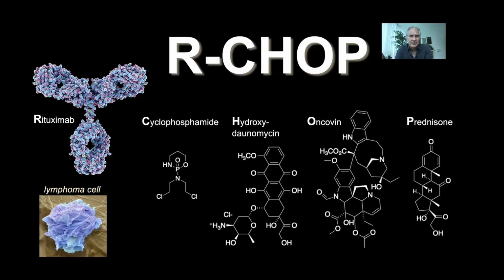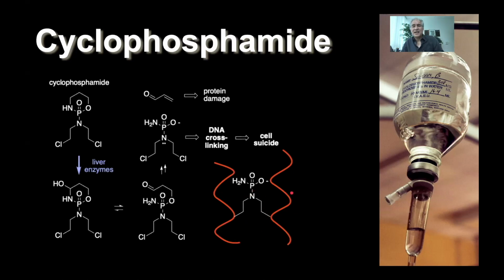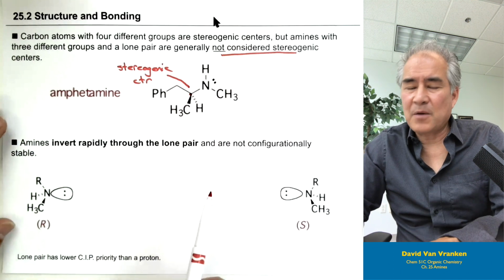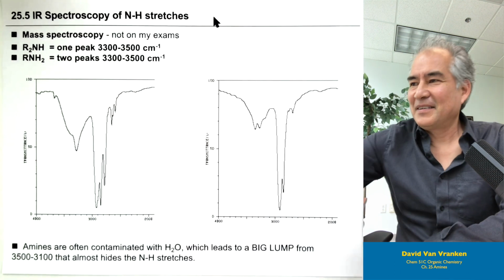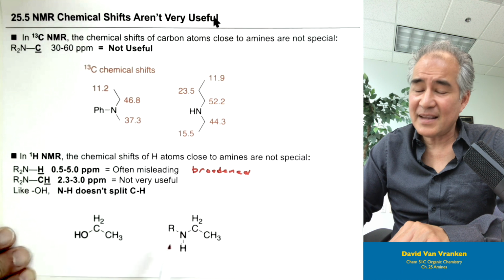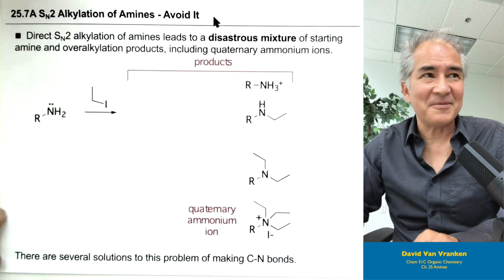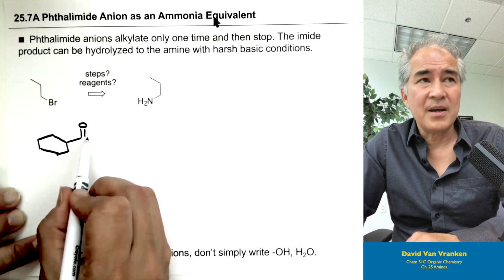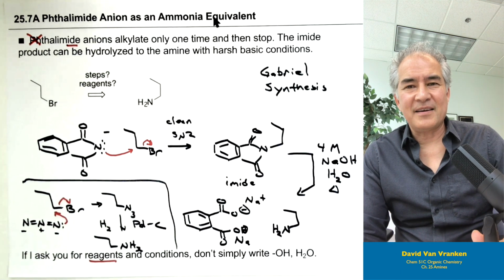Lec 21 Amines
This is the 21st lecture from the course Chem 51C Organic Chemistry taught by David Van Vranken at UC Irvine in Spring 2020. At the beginning of the lecture I talk the chemotherapy regimen R-CHOP and the mechanism of one of the components, cyclophosphamide. I talk about amines as bases in rapid, reversible proton-transfer reactions and as nucleophiles in slower alkylation reactions. I talk about the configurational instability of amine stereogenic centers and the spectroscopy of amines. I mention the common occurrence of amines in bioactive natural products. I talk about the challenges associated with SN2 reactions of amines with alkyl halides and the use of the Gabriel synthesis to cleanly generate primary alkylamines.

Course Coverage: Organic Chemistry 5th Ed., J. Gorzynski-Smith
Chapter 18: Electrophilic Aromatic Substitution
Chapter 19: Carboxylic Acids and the Acidity of the O-H Bond
Chapter 21: Aldehydes and Ketones--Nucleophilic Addition
Chapter 23: Substitution Reactions of Carbonyl Compounds at the α Carbon
Chapter 24: Carbonyl Condensation Reactions
Chapter 25: Amines